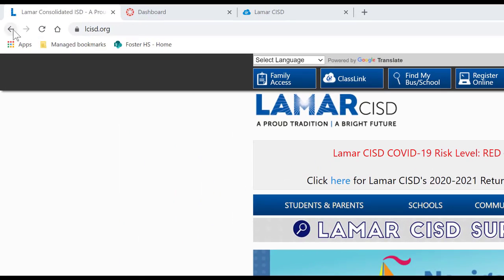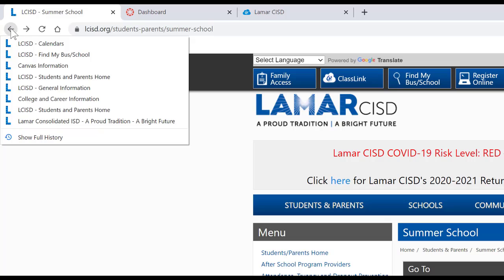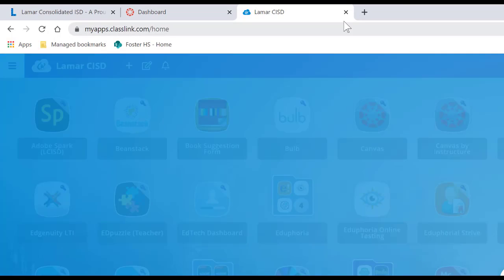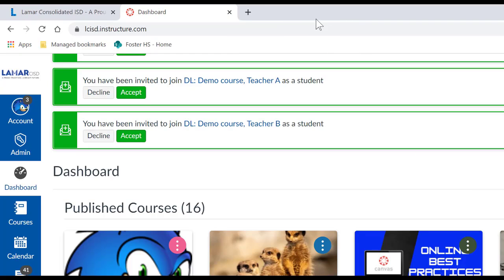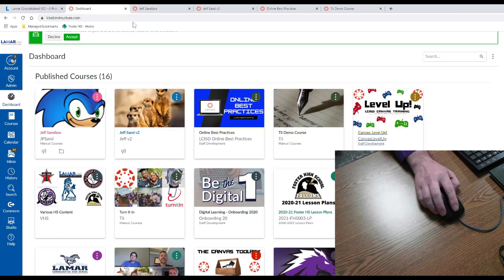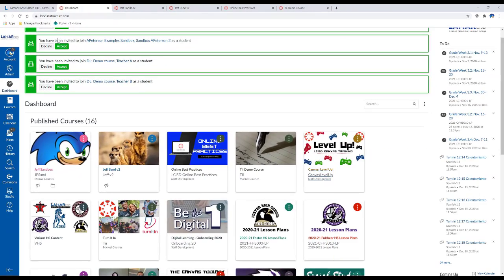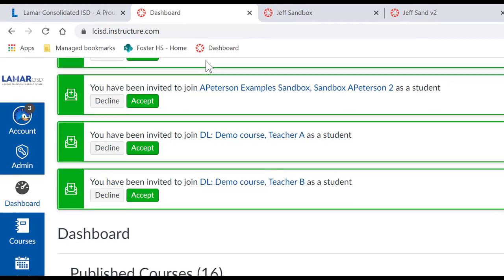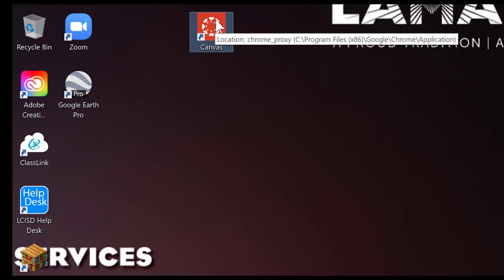Google Chrome Tips and Tricks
Google Chrome has many tricks that can make your internet browsing more convenient and easier.  Learn several of these great tips and tricks.